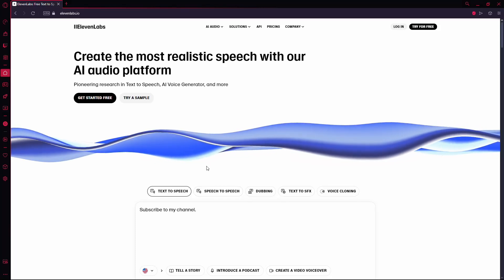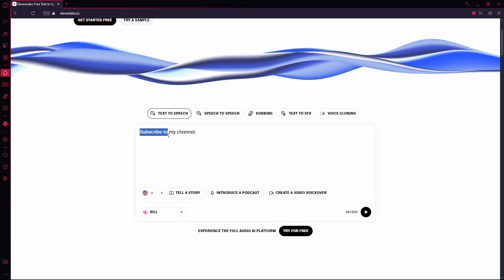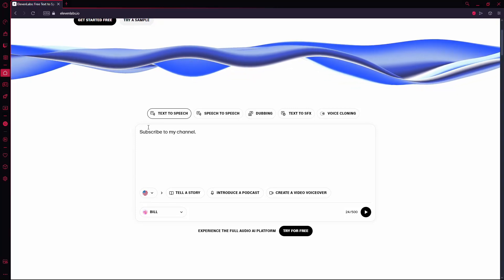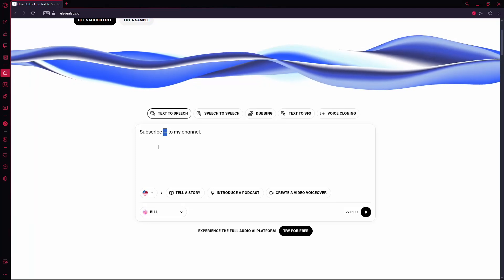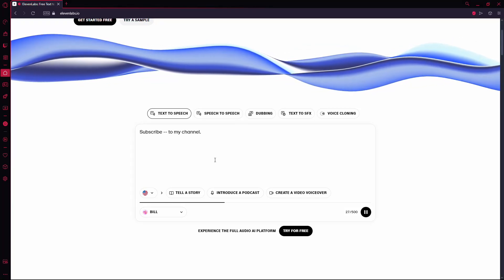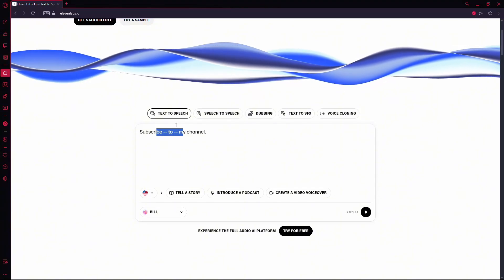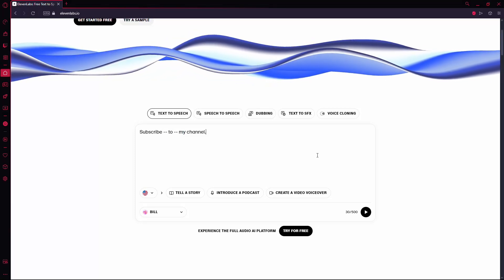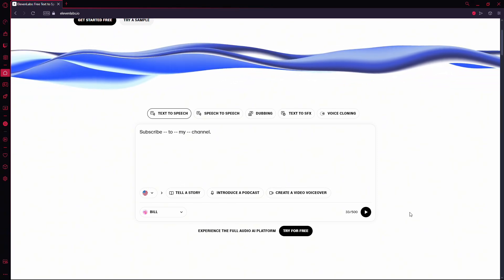ElevenLabs: How to Add Pauses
In this short tutorial I show you how to add pause in ElevenLabs.